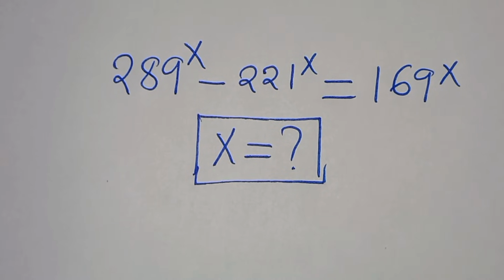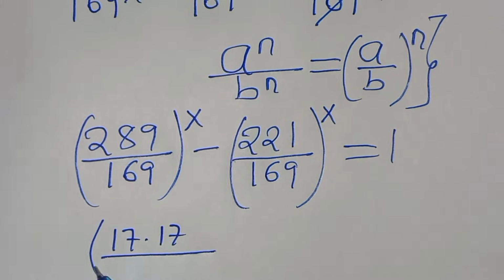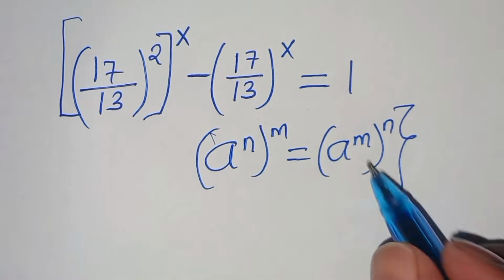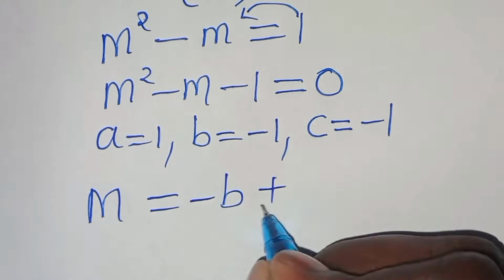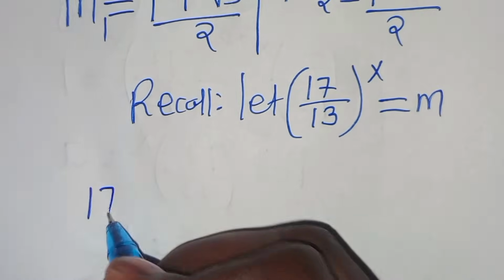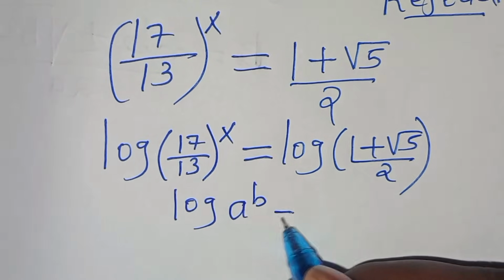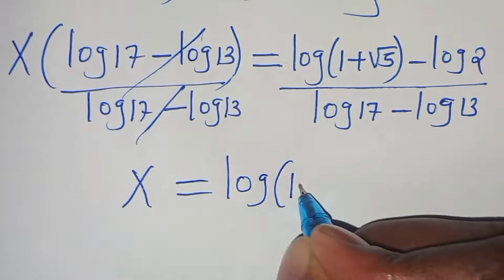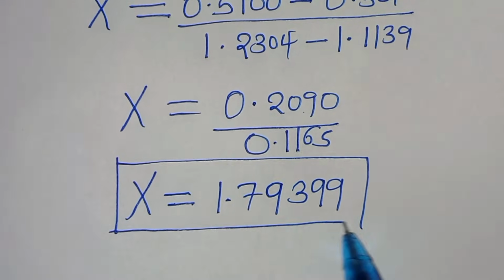Germany | A Nice Math Olympiad Algebra Problem